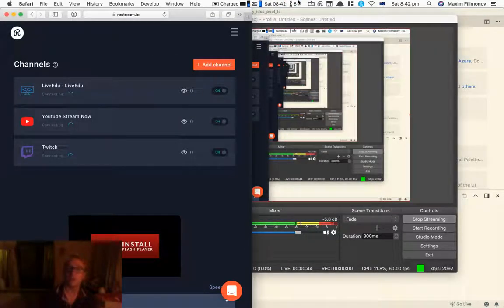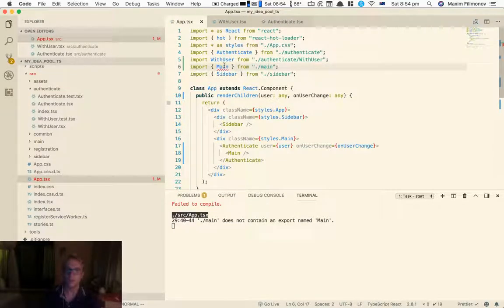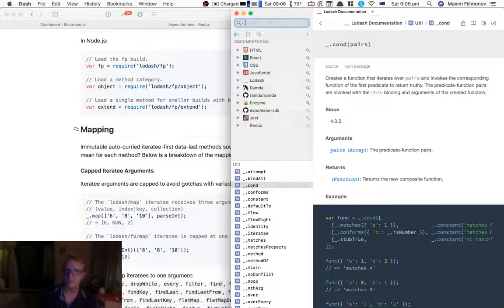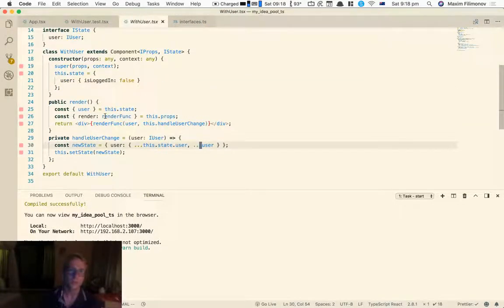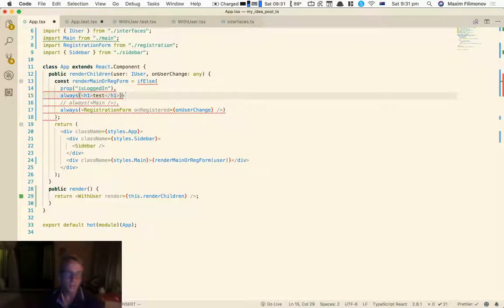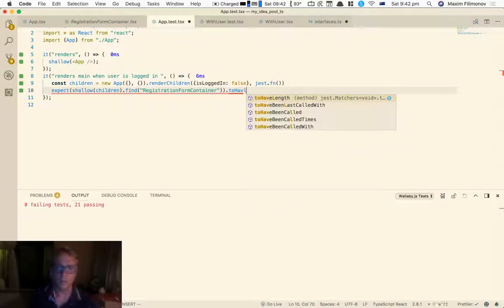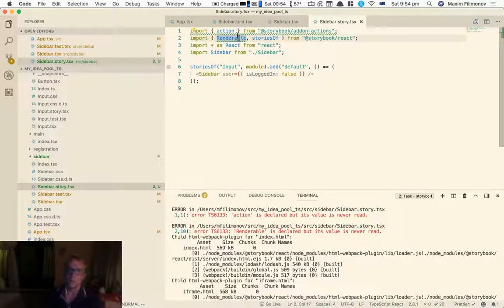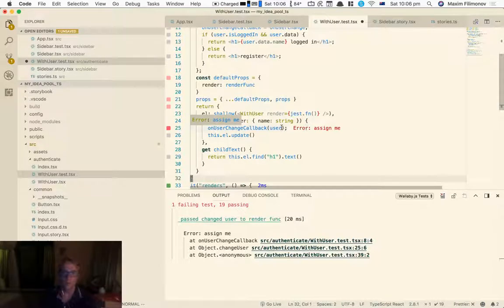Registration form in React without redux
Setting up user registration without using Redux in TypeScript